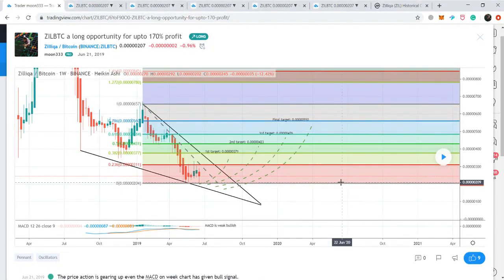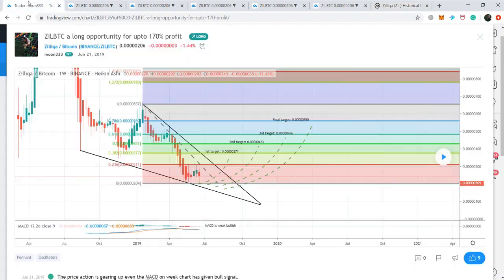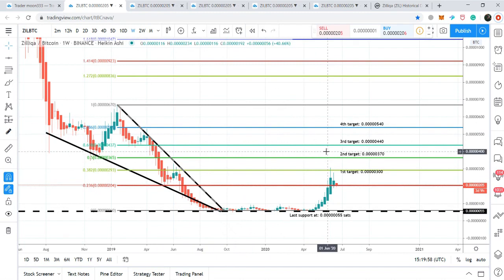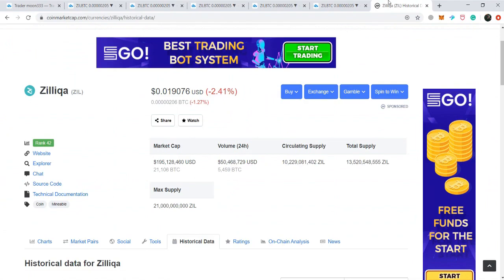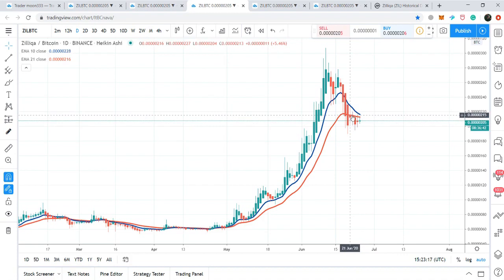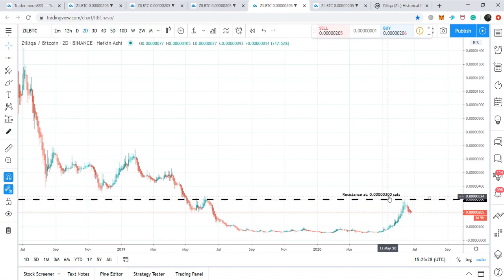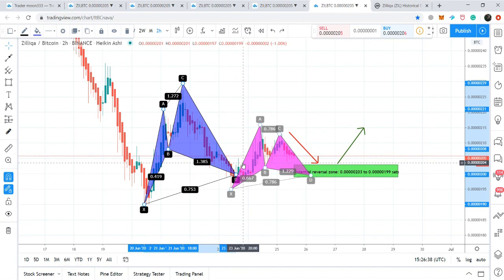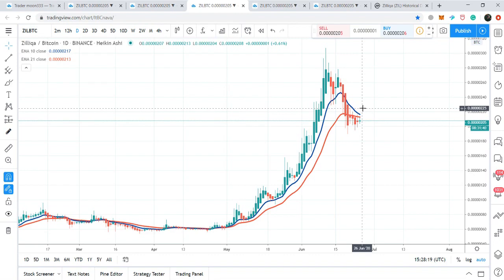How Zilliqa Coin Became Biggest Gainer Among Top 50 Cryptocurrencies|A Complete Analysis On ZIL Coin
Earn Money for posting articles and content:
PublishOx:

Links for best crypto trading exchanges:
Binance: